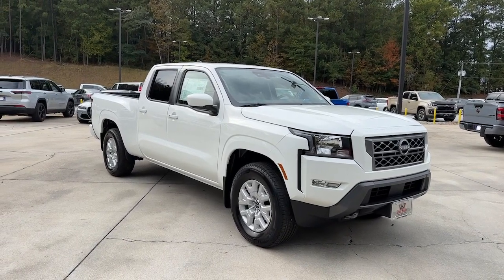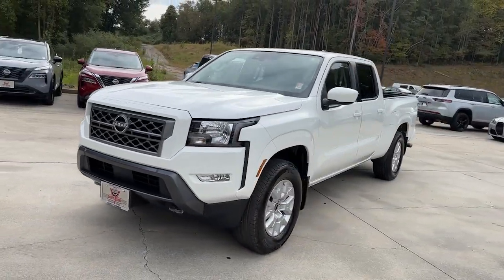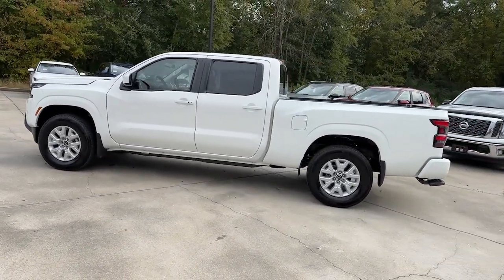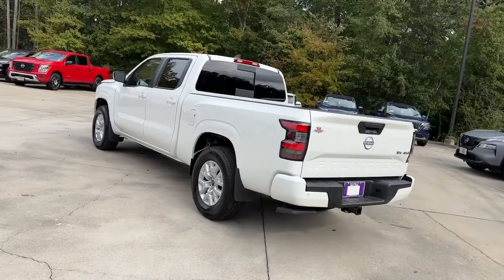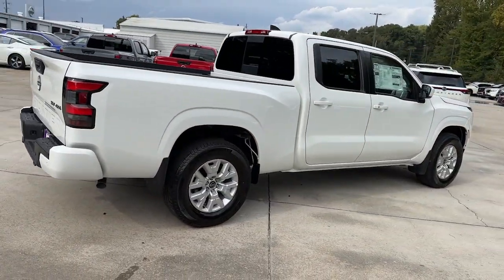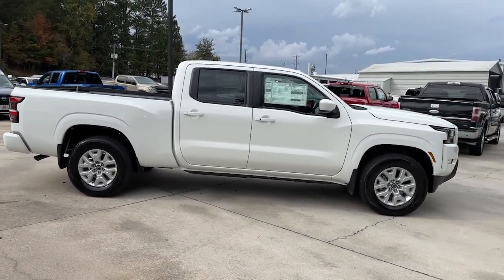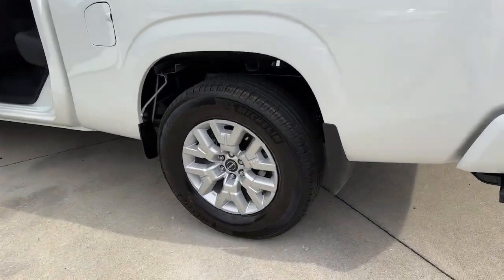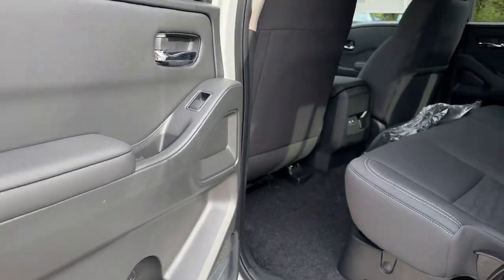2024 Nissan Frontier Carrollton, Abilene, Fairplay, Whiteburg, Mt. Zion GA 24073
Glacier White New 2024 Nissan Frontier SV available in 725 Bankhead HWY, Carroliton, Georgia at Scott Evans Nissan. Servicing the Carroliton, Abilene, Fairplay, Whiteburg, Mt. Zion, GA area.

[L93] CARPETED FLOOR MATS  -inc: owner's manual portfolio,[V01] TECHNOLOGY PACKAGE  -inc: Rear Sonar System  Rear Automatic Braking (RAB)  High Beam Assist (HBA)  Blind Spot Warning (BSW)  Rear Cross Traffic Alert (RCTA)  Intelligent Cruise Control (ICC)  Lane Departure Warning (LDW),CHARCOAL  PREMIUM CLOTH SEAT TRIM,[F95] BED ACCESS PACKAGE  -inc: bumper step and bed grip,[T11] TOW PACKAGE (T11)  -inc: hitch and tow harness,GLACIER WHITE,[B92] SPLASH GUARDS,Four Wheel Drive,Power Steering,ABS,4-Wheel Disc Brakes,Brake Assist,Brake Actuated Limited Slip Differential,Aluminum Wheels,Tires - Front All-Season,Tires - Rear All-Season,Bed Liner,Conventional Spare Tire,Tow Hooks,Heated Mirrors,Power Mirror(s),Sliding Rear Window,Privacy Glass,Intermittent Wipers,Variable Speed Intermittent Wipers,Power Door Locks,Automatic Headlights,Fog Lamps,AM/FM Stereo,Satellite Radio,MP3 Player,Steering Wheel Audio Controls,Bluetooth Connection,Auxiliary Audio Input,Smart Device Integration,Requires Subscription,Power Driver Seat,Bucket Seats,Heated Front Seat(s),Driver Adjustable Lumbar,Pass-Through Rear Seat,Rear Bench Seat,Adjustable Steering Wheel,Trip Computer,Power Windows,Leather Steering Wheel,Heated Steering Wheel,Keyless Entry,Power Door Locks,Keyless Entry,Power Door Locks,Keyless Start,Cruise Control,Climate Control,Multi-Zone A/C,A/C,Cloth Seats,Driver Vanity Mirror,Passenger Vanity Mirror,Remote Engine Start,Keyless Start,Power Windows,Sliding Rear Window,Power Door Locks,Trip Computer,Immobilizer,Security System,Traction Control,Stability Control,Traction Control,Front Side Air Bag,Front Collision Mitigation,Driver Monitoring,Tire Pressure Monitor,Driver Air Bag,Passenger Air Bag,Front Head Air Bag,Rear Head Air Bag,Passenger Air Bag Sensor,Front Side Air Bag,Rear Side Air Bag,Knee Air Bag,Child Safety Locks,Back-Up Camera